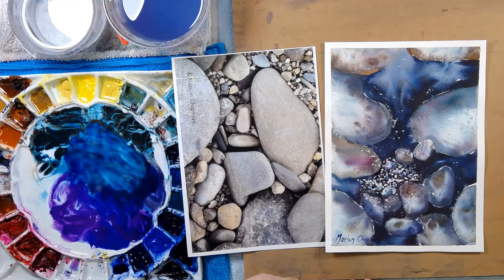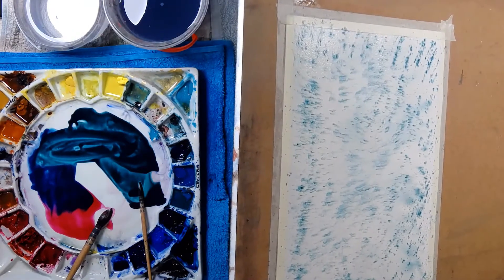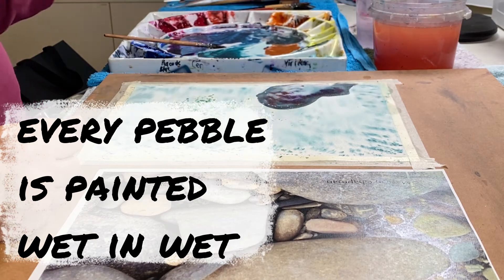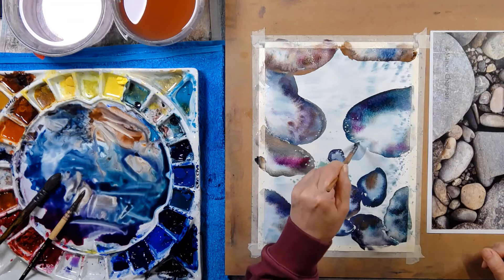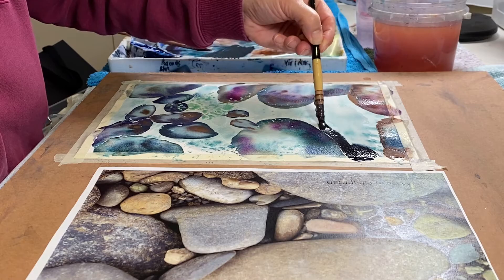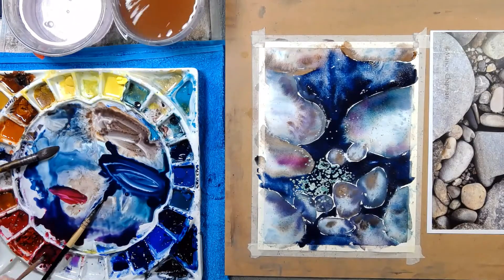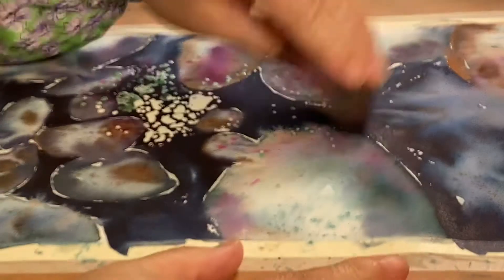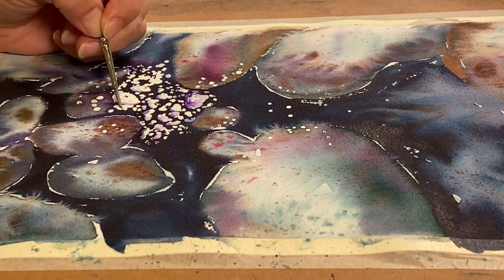Painting wet in wet pebbles - photo as inspiration - cool underpainting + masking fluid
Painting wet in wet is a perfect use of watercolour. Here's an easy way to paint these beautiful cool pebbles or rocks. Starting with some texture via splattering using the drum stick method.